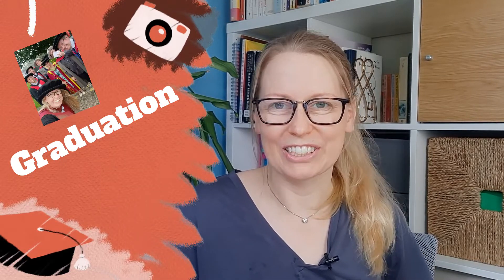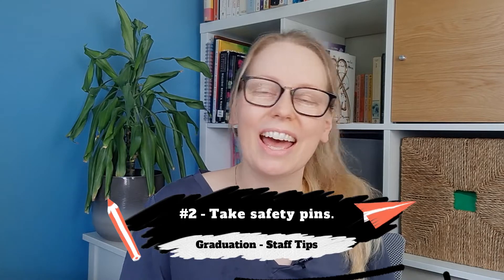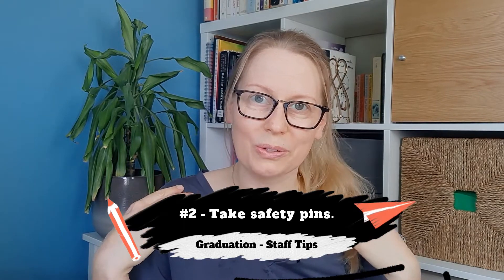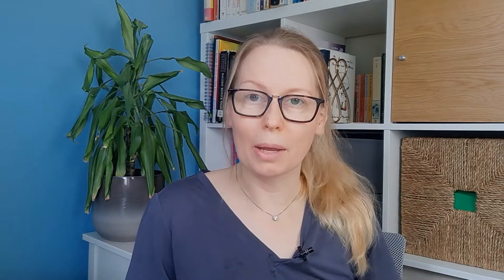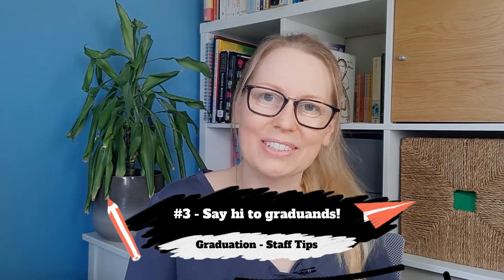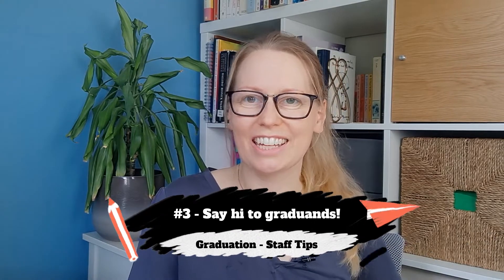GRADUATION TIPS FOR STAFF! What to do if you're an academic attending the ceremony?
it is graduation time for many university students! The graduation ceremony is always fun to attend - but what do you need to do as an academic member of staff? In this video I share some of my tips so you can enjoy the day :)

All views are my own.
Music | Star Dust Infinite, Meet me at the Oaktree